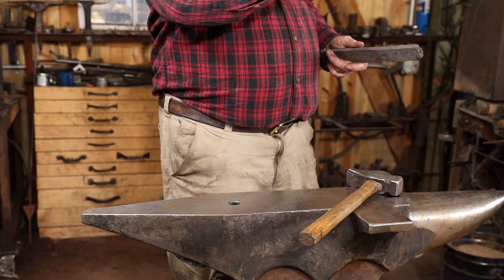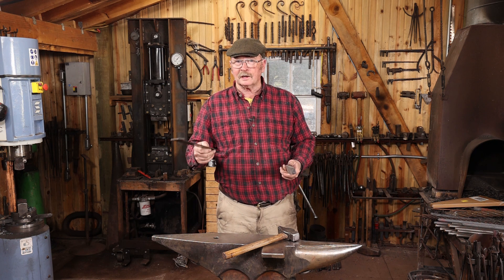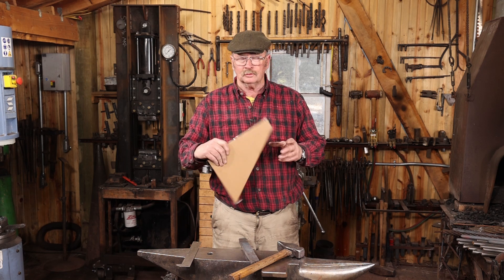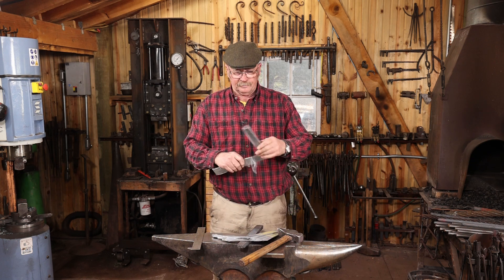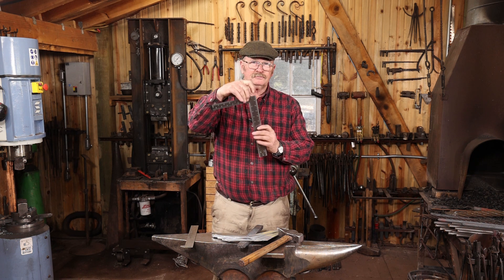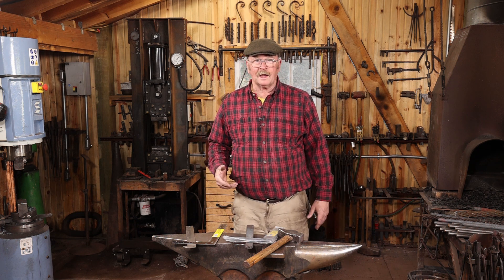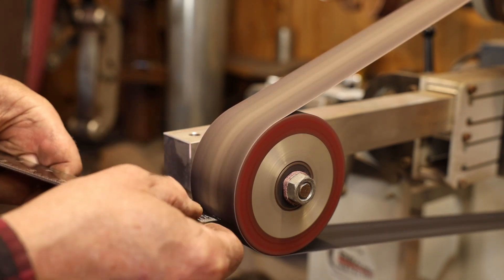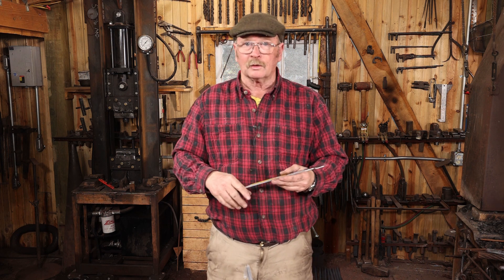Making Hook Ruler - Blacksmithing shop tip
A simple hook ruler made from a cut down square can be quite useful in the blacksmith shop.